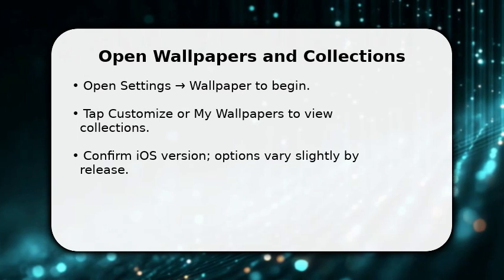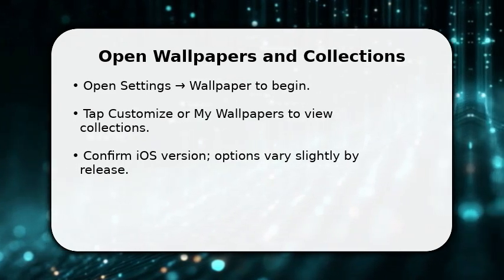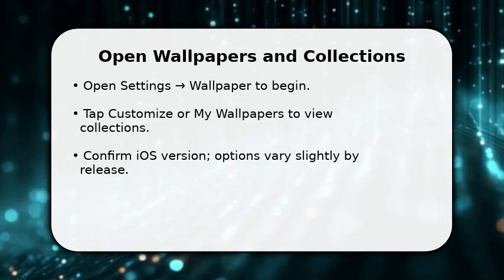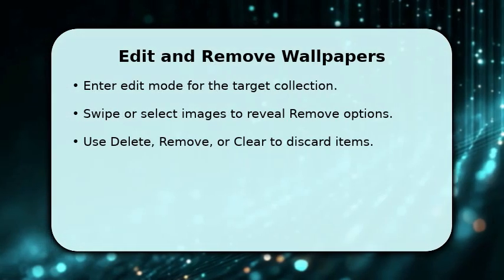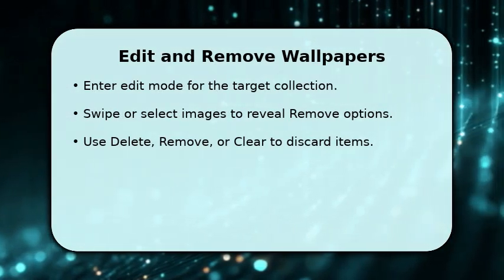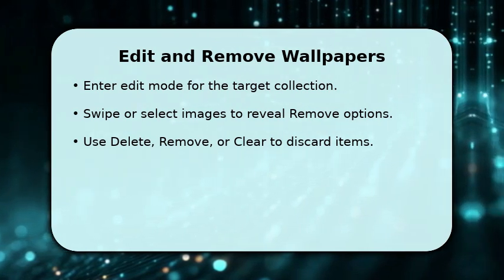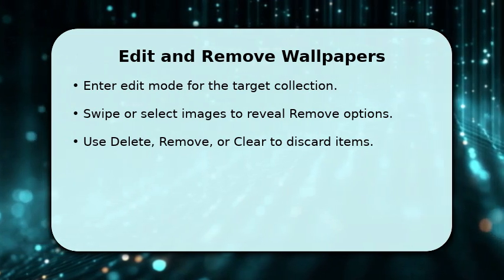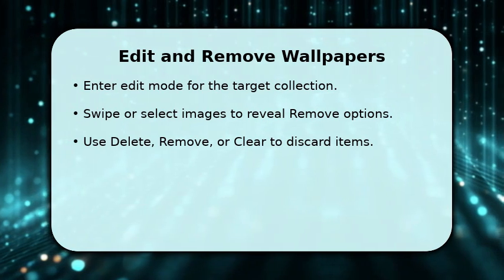How to Delete Wallpaper Collection in Iphone - Step by Step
Learn the easy steps to remove your entire wallpaper collection from iPhone. This guide provides a clear, step-bythy process for managing and deleting unwanted background images on iOS devices.